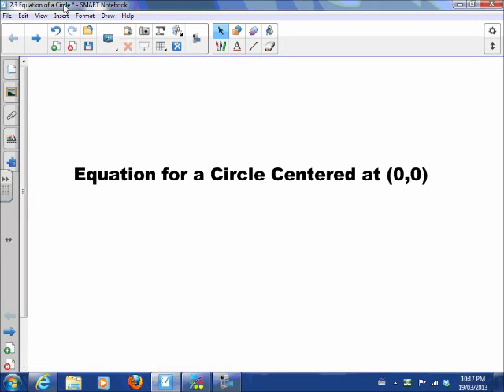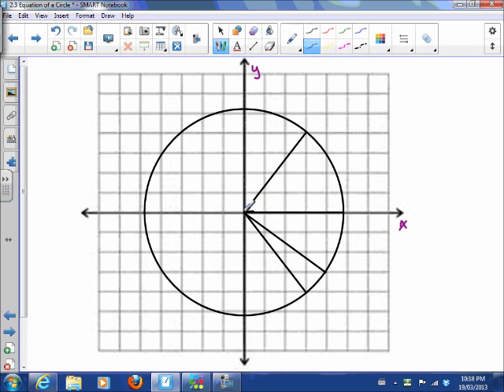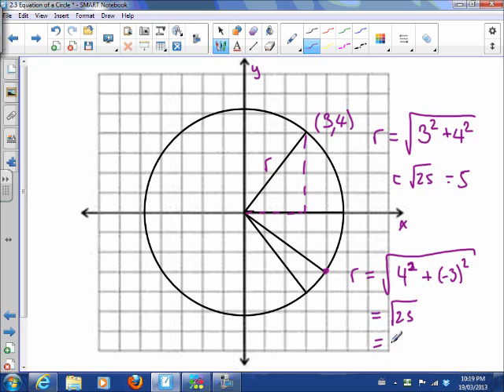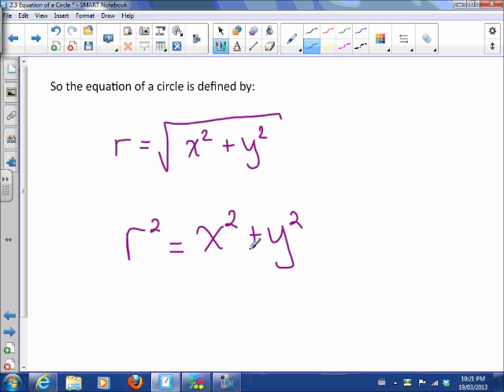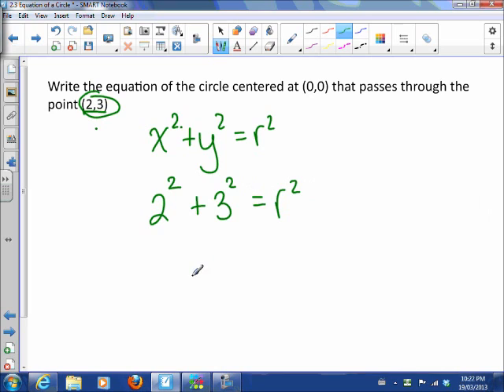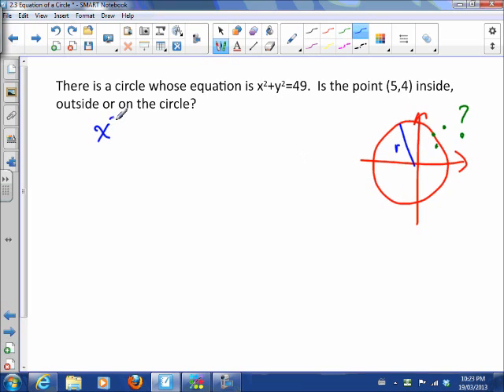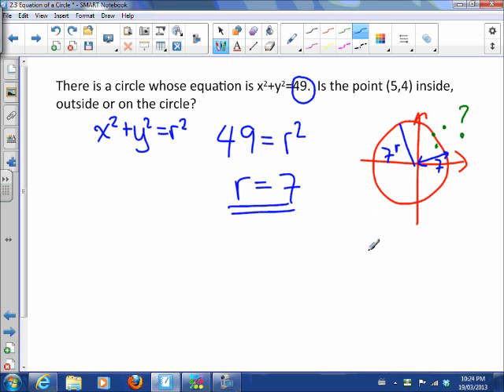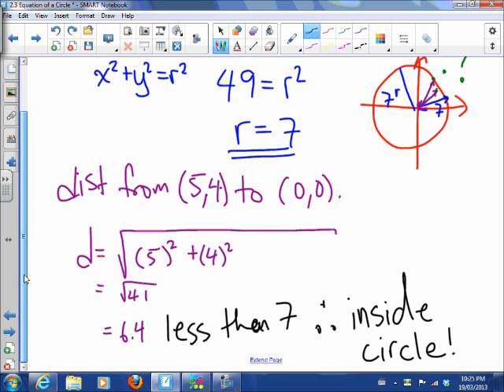Equation of a Circle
This video goes through finding the equation of a circle, and using the equation to extract information.